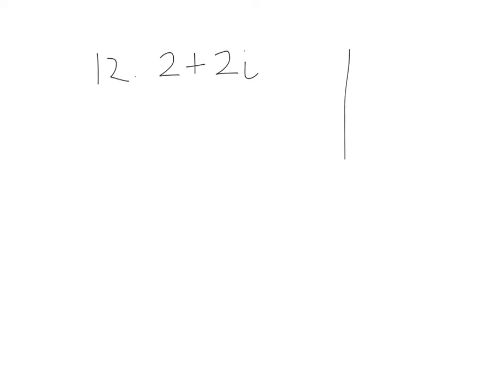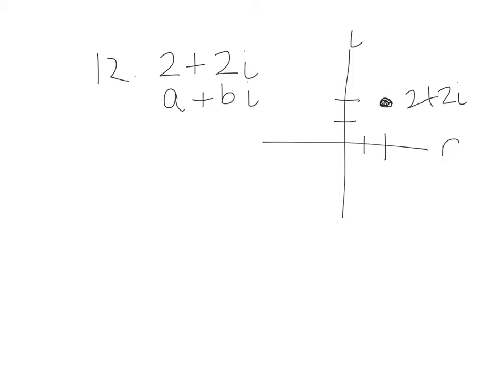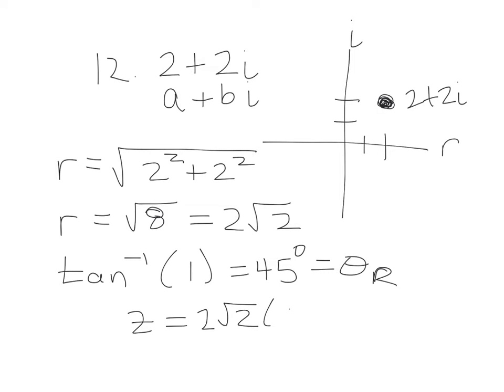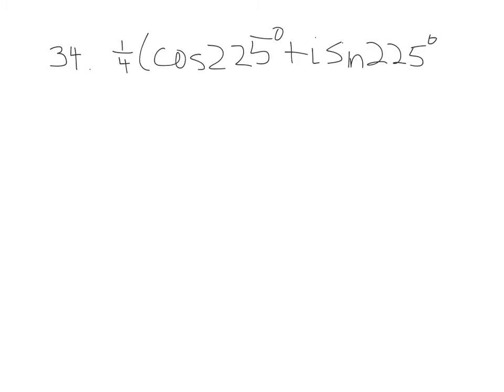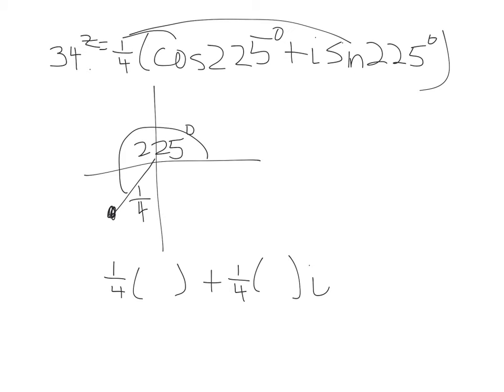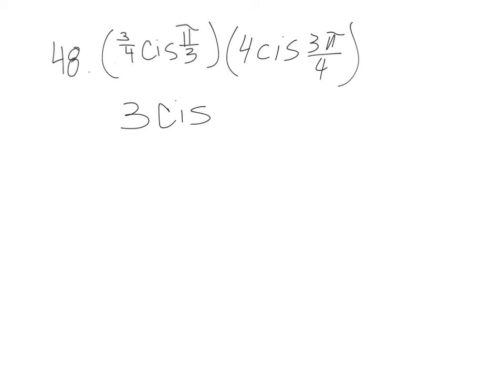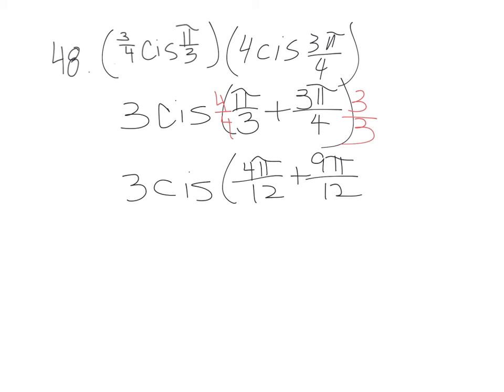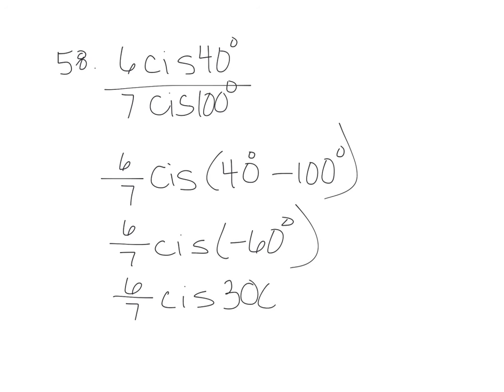Homework 6.5A #12,34,48,58